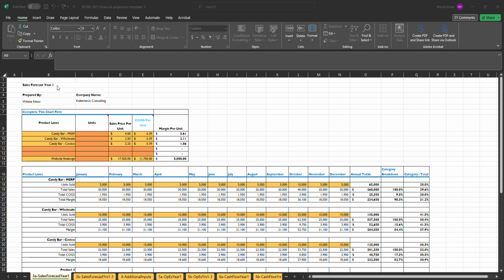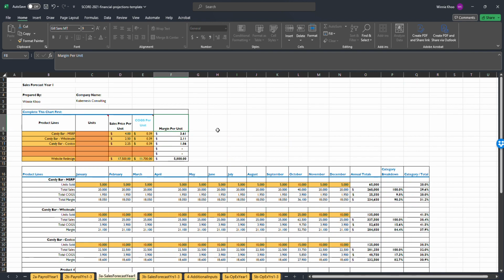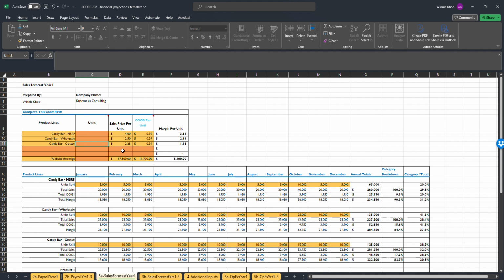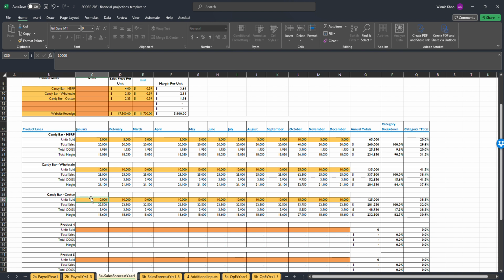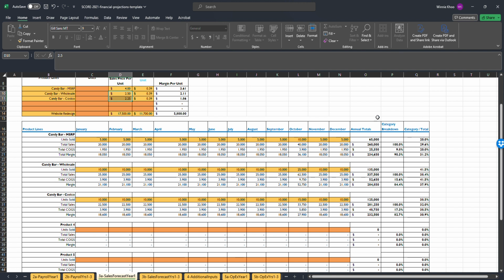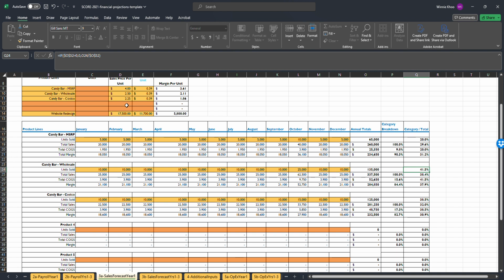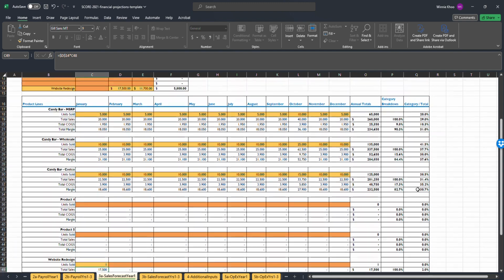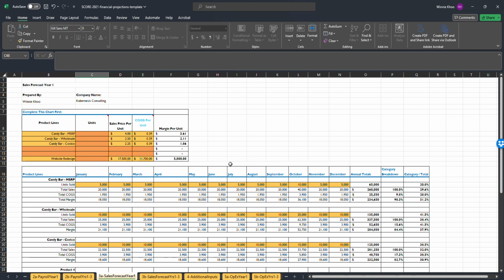Start-up Accounting 101: Sales Forecast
New businesses need to properly price their goods and services. The Sales Forecast helps to calculate Sales, COGS and margins for different product lines.

Topics Covered:
1:11 Variable Costs
2:16 Fixed Costs
2:59 Sales Price, COGS, Margin Per Unit
4:00 Sales Channels
5:54 Units Sales Estimate
8:15 Margin Per Sales Channel
11:28 Sales Price for Services
12:37 Sales Concentration